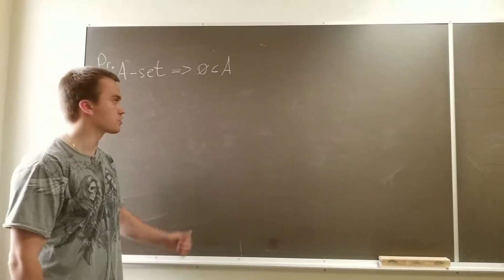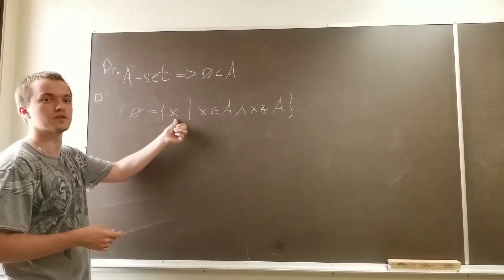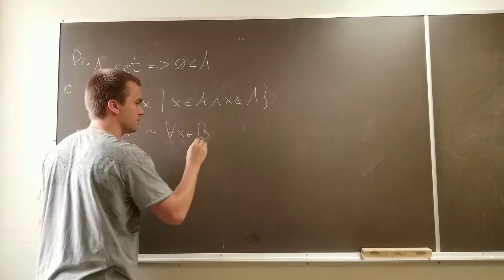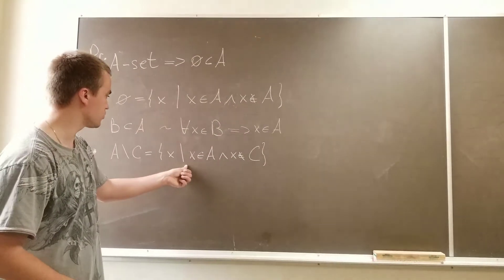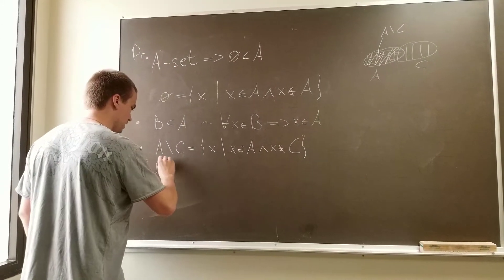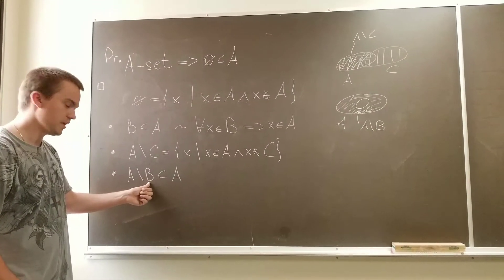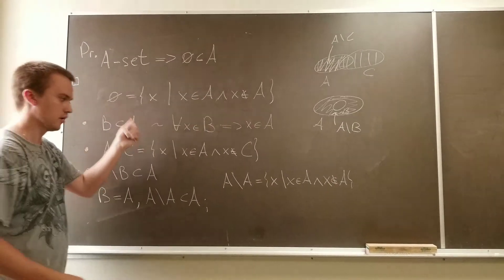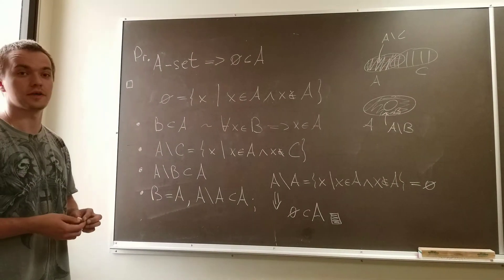Set Theory 1.1 Empty set is the subset of any set.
In this video we're going to show how the empty set is a subset of any set through logic statements.